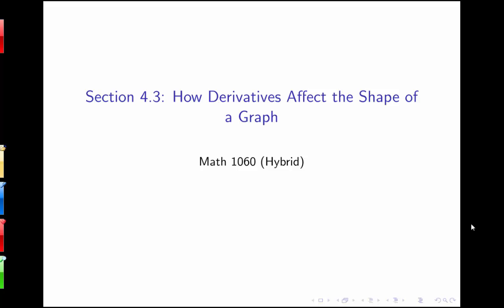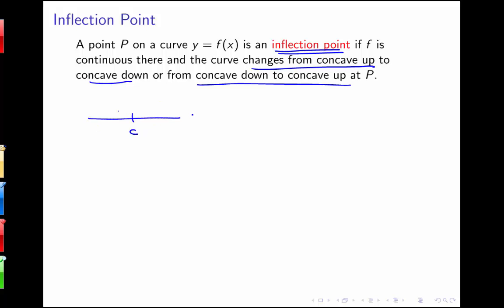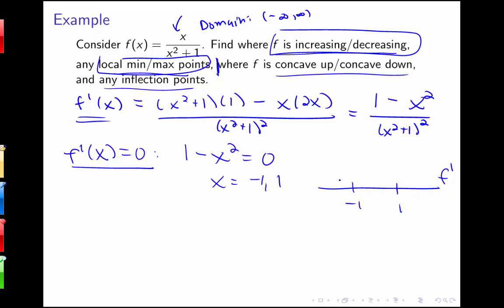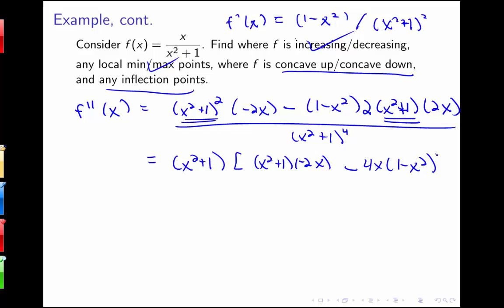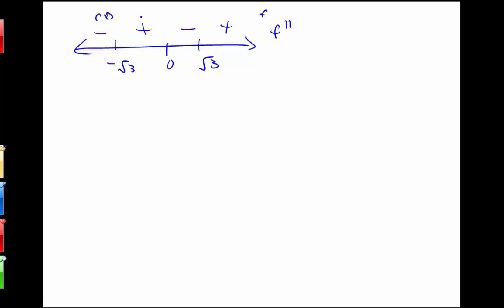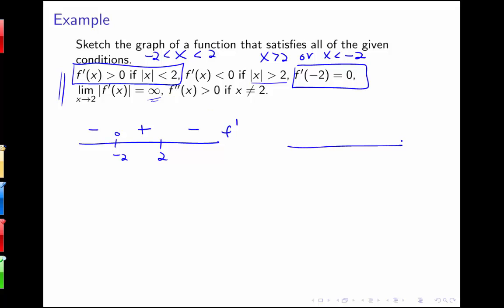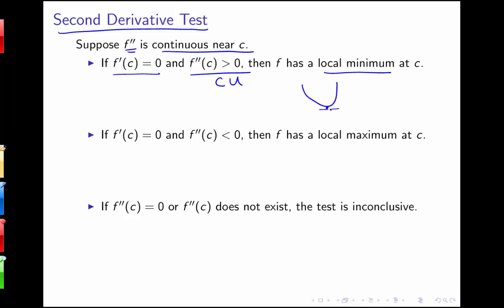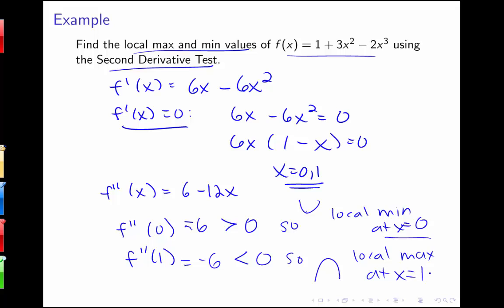Section 4.3: How Derivatives Affect the Shape of a Graph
Video lecture on part of Section 4.3 in Stewart's Calculus